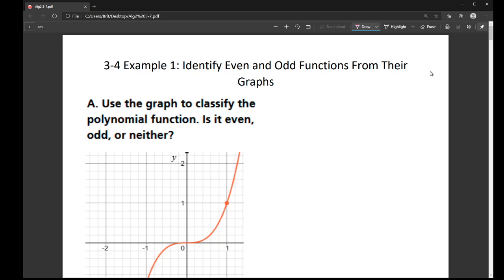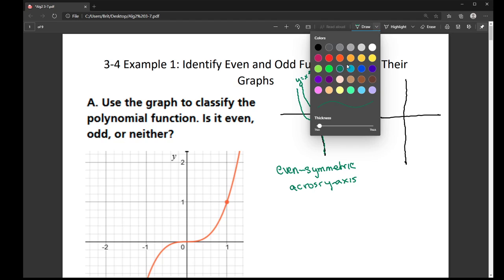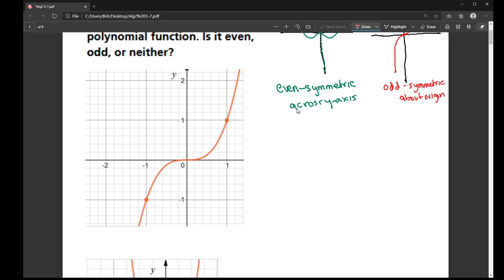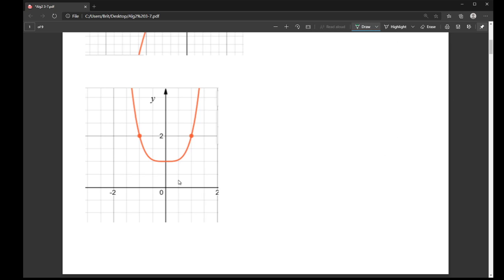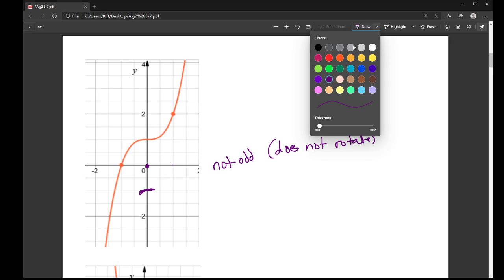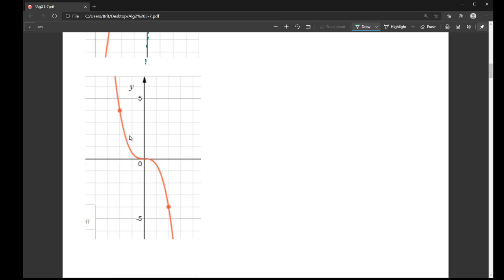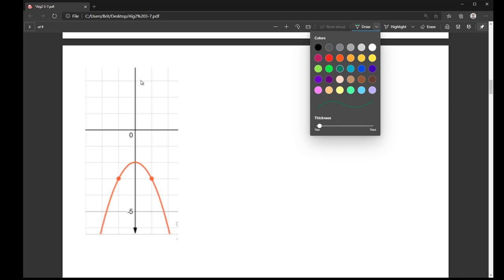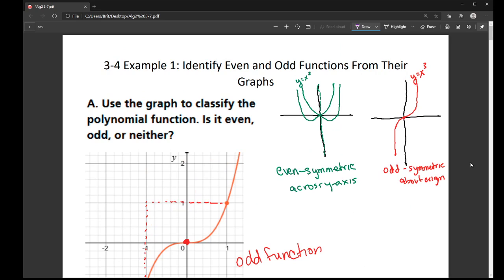Identify Even and Odd Functions From Their Graphs